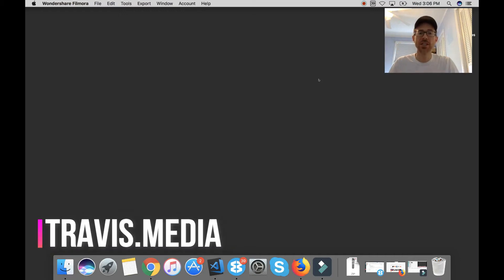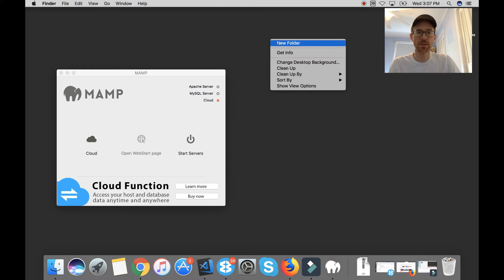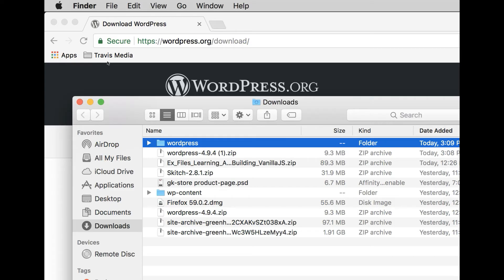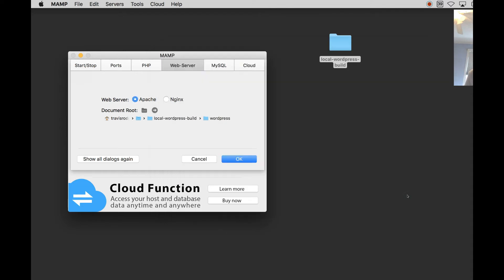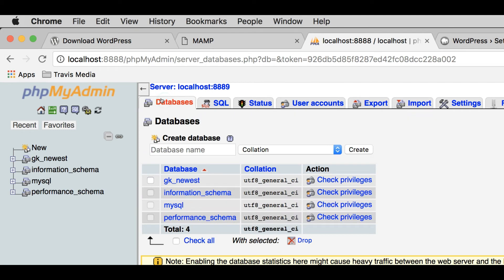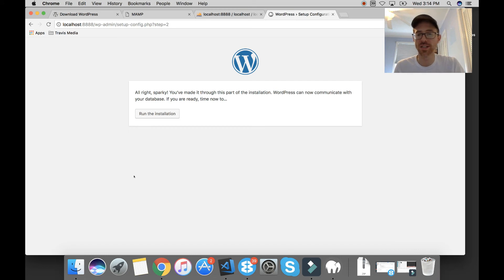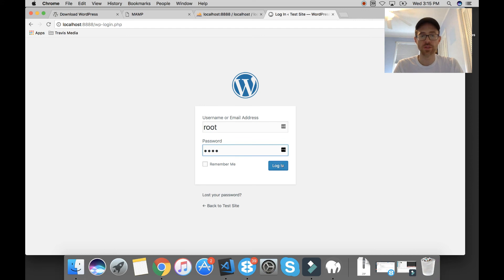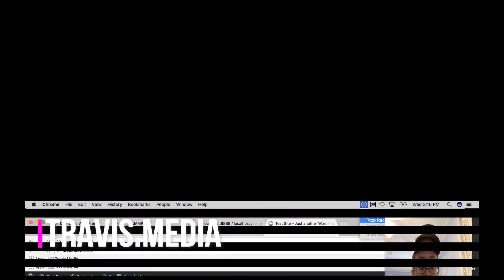How To Install WordPress Locally With MAMP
In this video, I will show you how to easily Install WordPress on your local computer with MAMP. Whether you install WordPress locally to build out a site for your client or for your own design purposes, MAMP is a great option and makes it easy to set up.

(Sorry for the mouse click noises, forgot to cut that off)